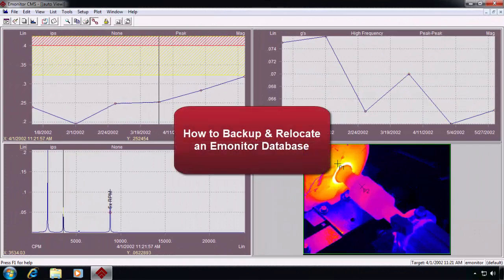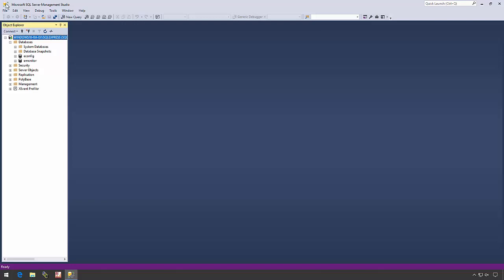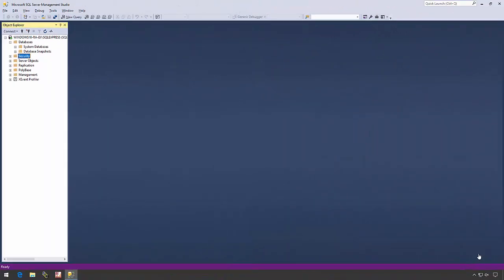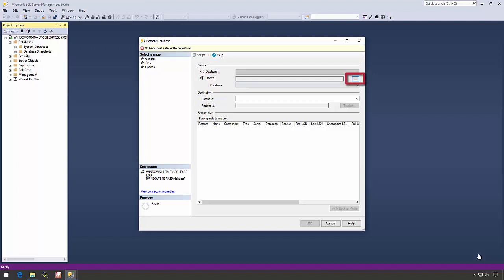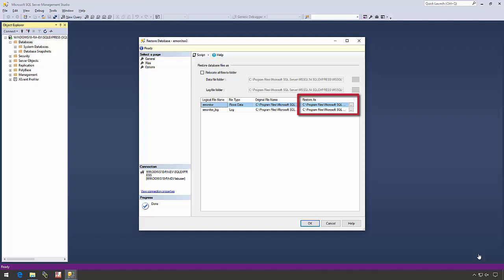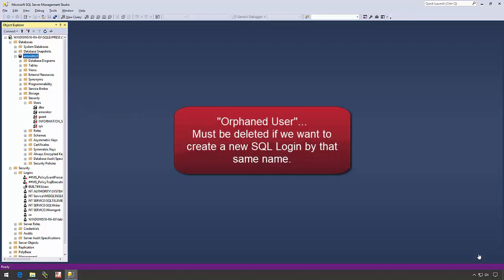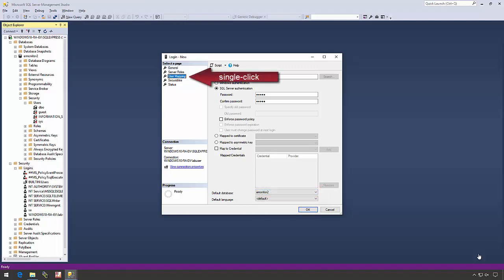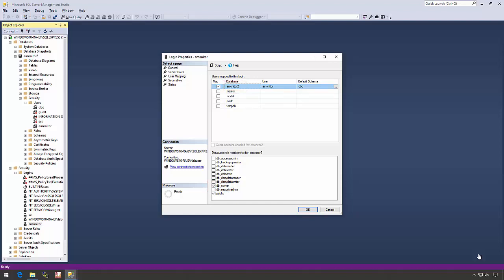How to Backup & Relocate an Emonitor Database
This video describes how to backup an Emonitor database and restore it to a new SQL Server.